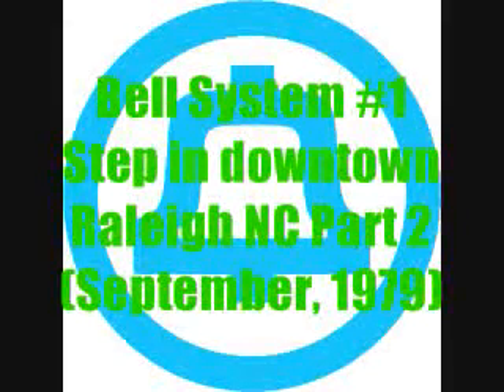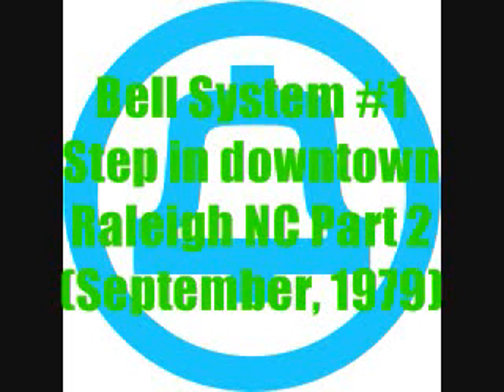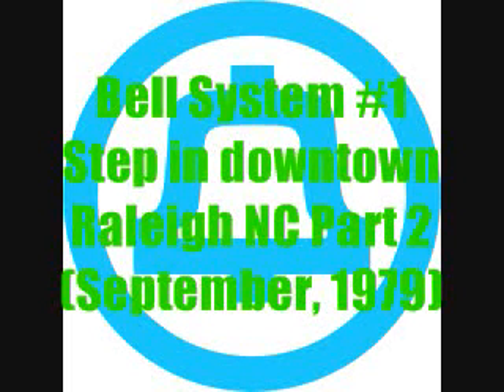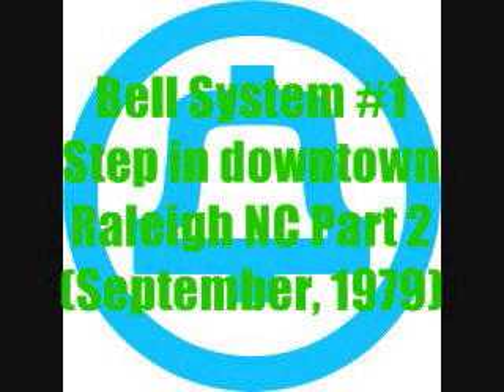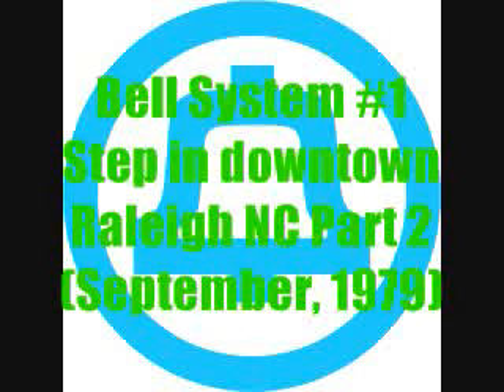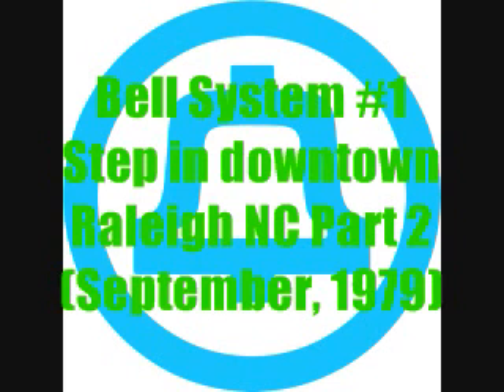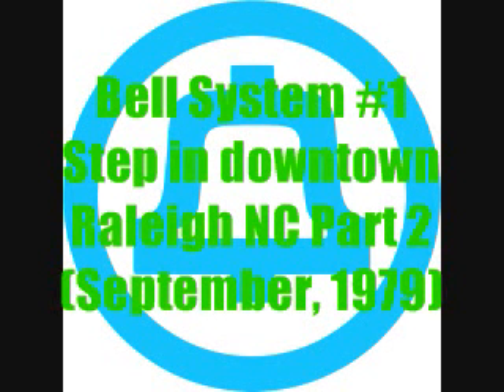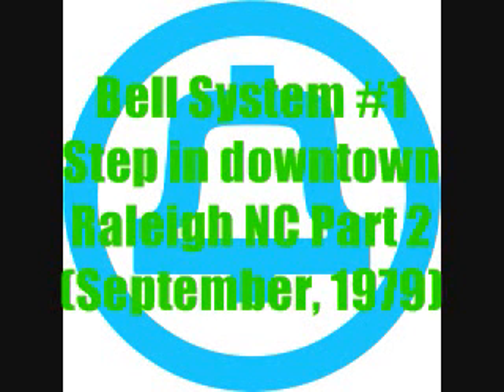Bell System #1 Step in downtown Raleigh, NC - Part 2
By Evan Doorbell

PHONETRIPS.COM